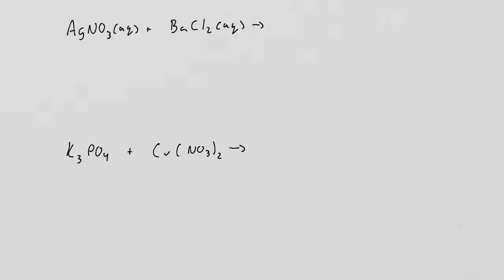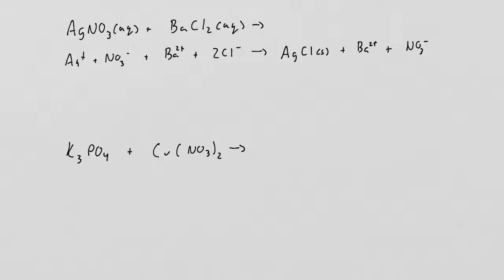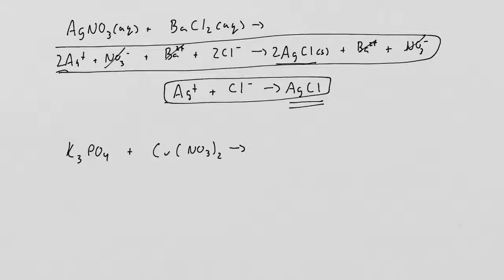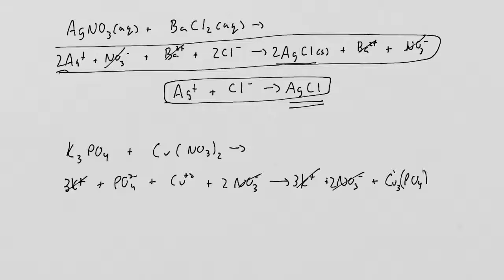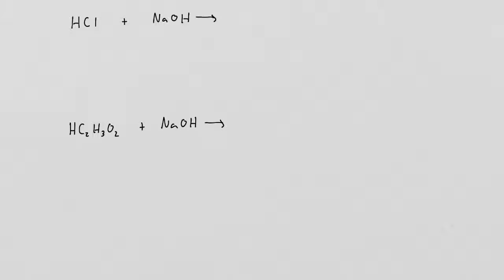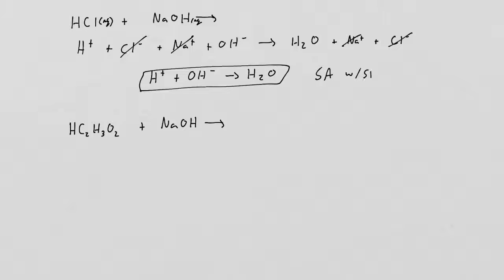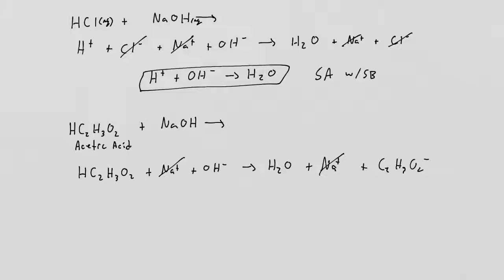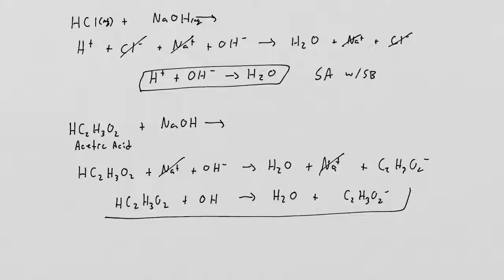Net ionic reactions AP chemistry Vittle Dennis